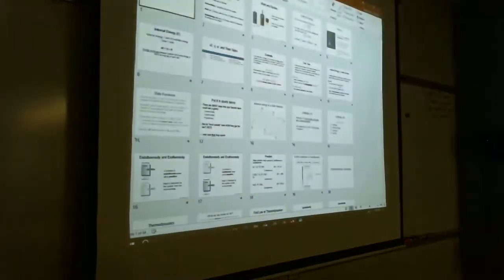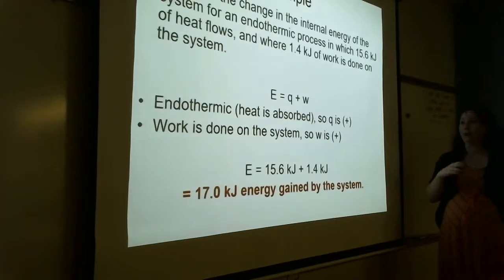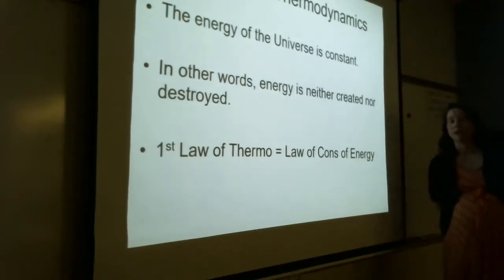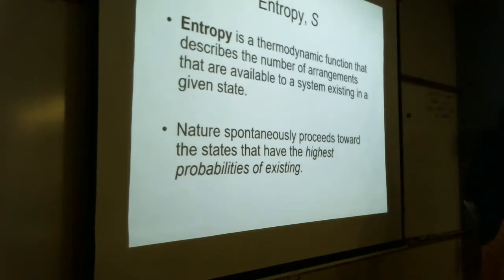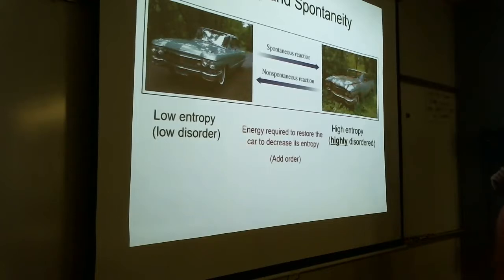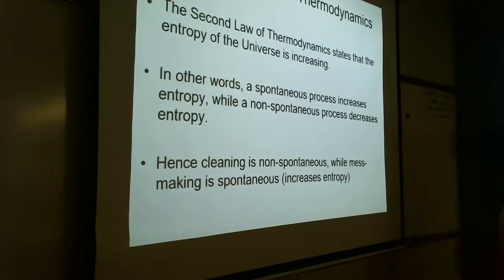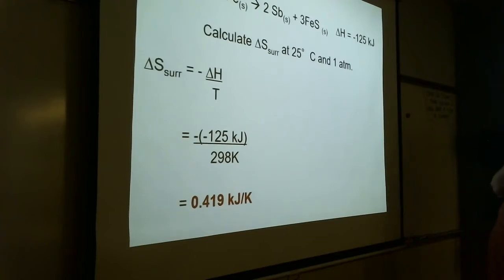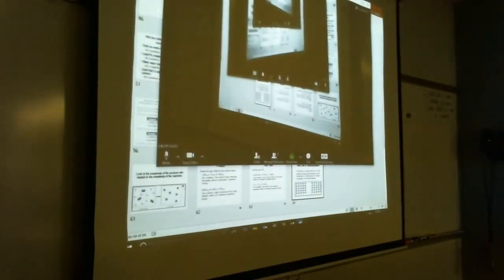Introduction to Thermodynamics Lecture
Lecture from General Chemistry II on basic vocabulary needed to study thermodynamics: entropy, laws of thermodynamics, and microstates.
+J.M.J.